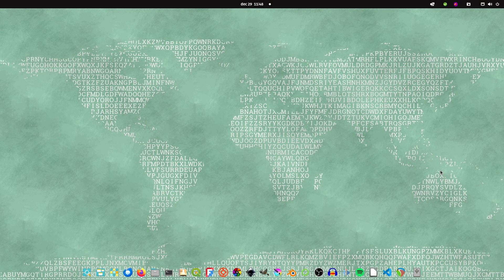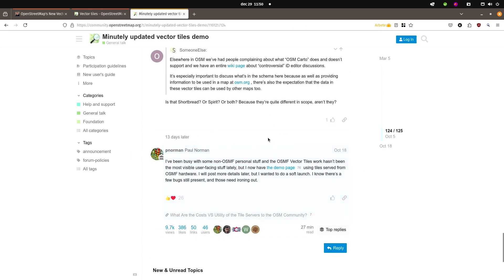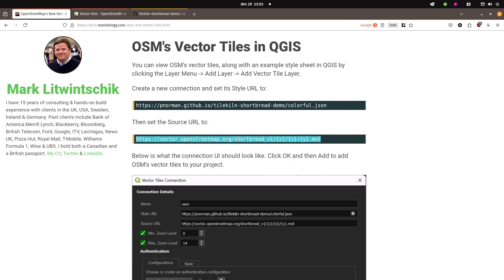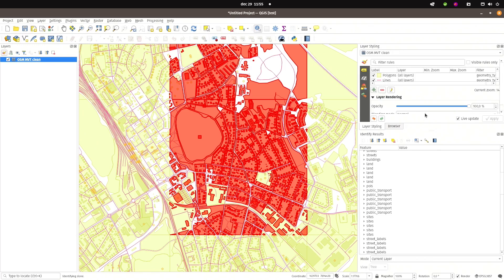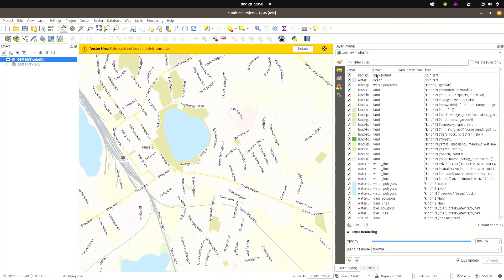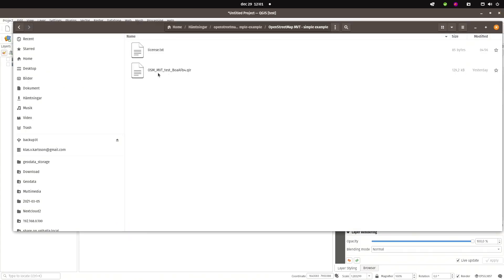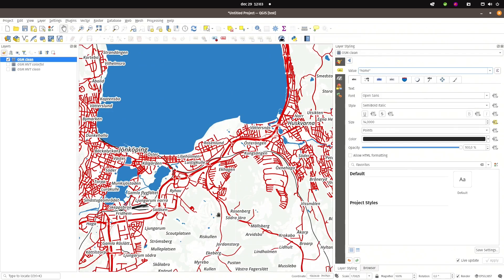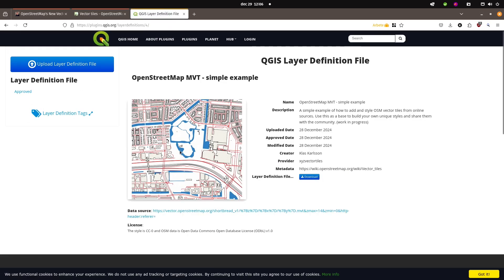QGIS User 0056 - OSM Vector Tiles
Add and style OpenStreetMap Vector Tiles with QGIS.